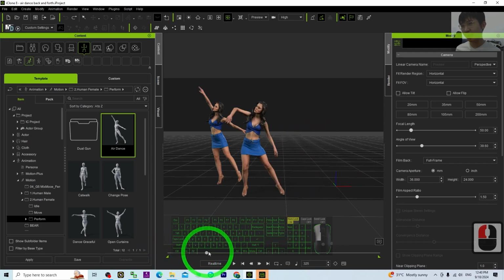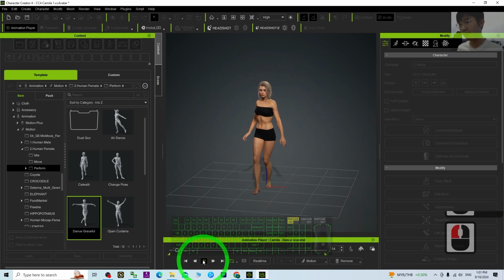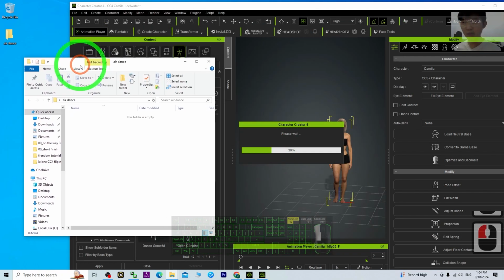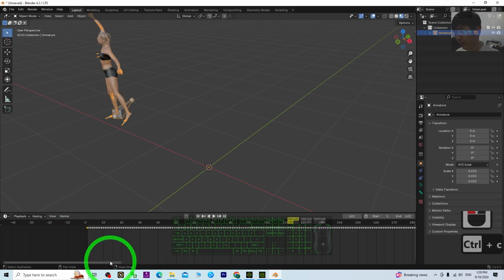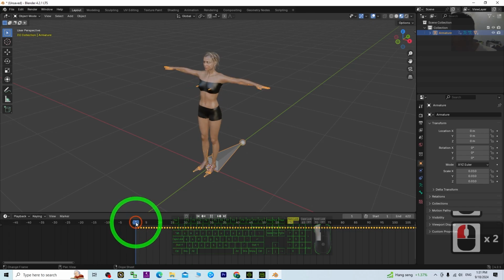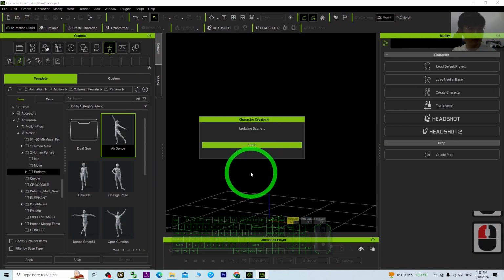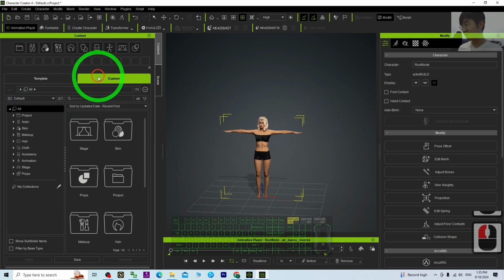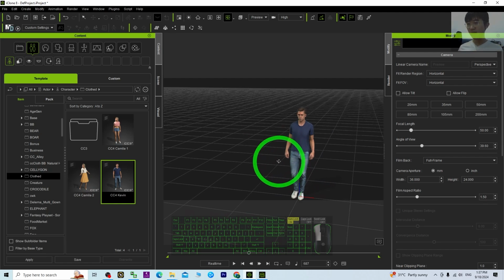How to Reverse Motion in iClone 8 Using CC4 & Blender (Step-by-Step Workflow Tutorial)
Learn how to reverse any iClone 8 motion file using Character Creator 4 (CC4) and Blender. This step-by-step workflow shows how to export animations, edit keyframes in Blender, and re-import the reversed motion back into CC4 and iClone for correct playback. Perfect for 3D animators working with iClone, CC4, and Blender pipelines.

TIMESTAMP CHAPTERS

0:00 Introduction
This tutorial demonstrates a workflow for reversing any iClone motion file using Character Creator 4 (CC4) and Blender.

0:51 Preparation in CC4
Remove existing clothing from your character and export the desired iClone motion as an FBX file using the correct export settings.

4:30 Reversing in Blender
Import the FBX file, clean the timeline, and reverse the animation by scaling keyframes on the X-axis by -1 and adjusting the frame range.

10:42 Importing Back to CC4
Import the modified FBX back into CC4 and use auto-conversion tools to align the motion with the character’s skeleton.

14:04 Testing in iClone
Apply the reversed motion file in iClone 8 and verify that the animation now plays in reverse correctly.

USEFUL LINKS